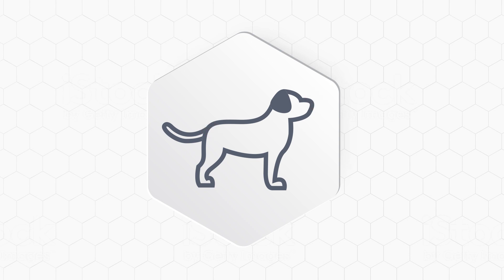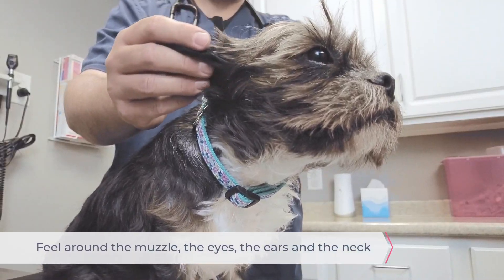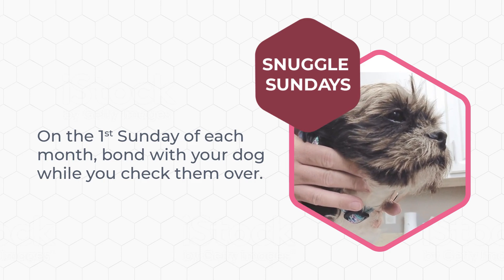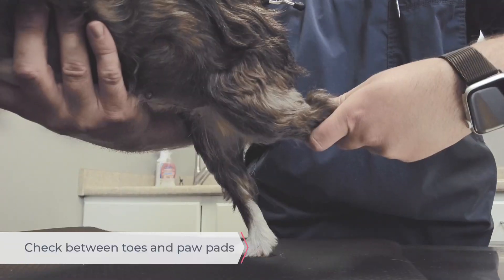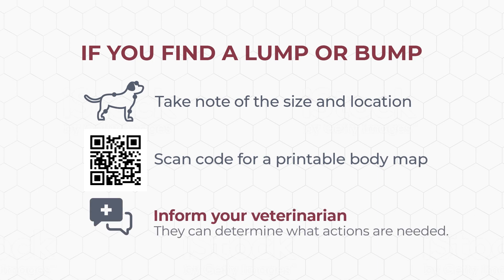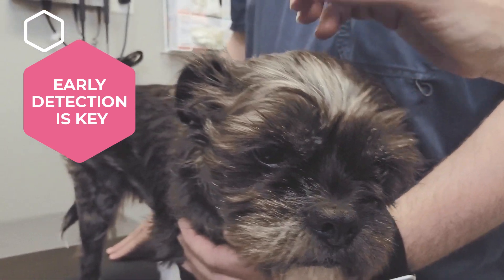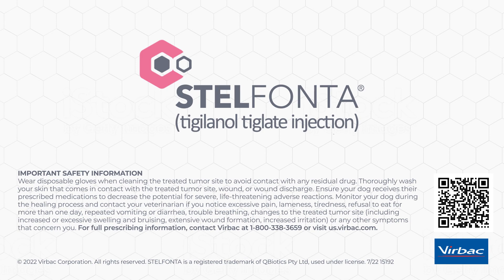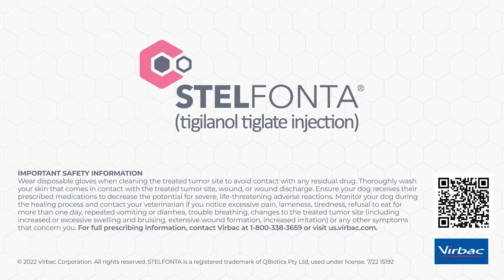Stelfonta Body Check (082322)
It's easy to check your dog for skin cancer at home.

Mast cell tumors are the most common form of skin cancer in dogs.
Learn how to examine your dog from nose to tail and top to bottom to help find skin tumors.

Take note of any lumps and bumps you find, your veterinarian will want to see your dog and will make recommendations based upon their findings.

Enjoy the extra snuggle time!